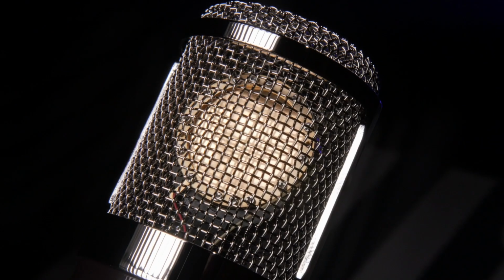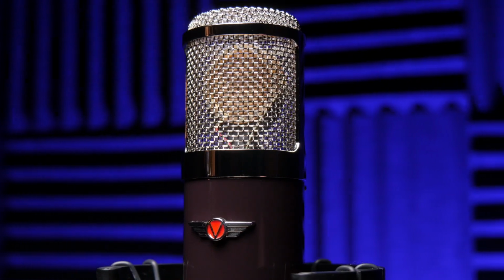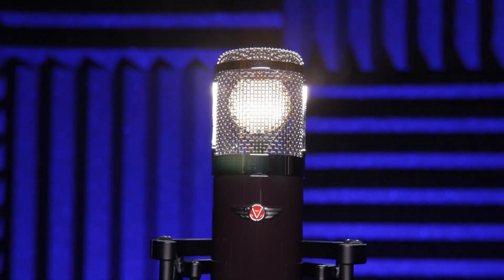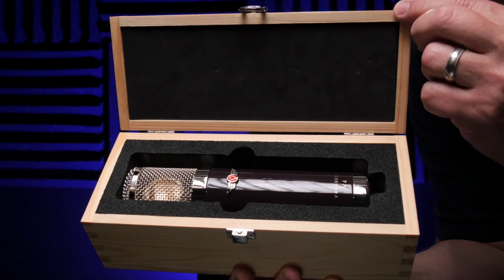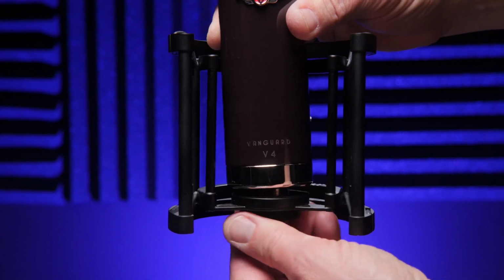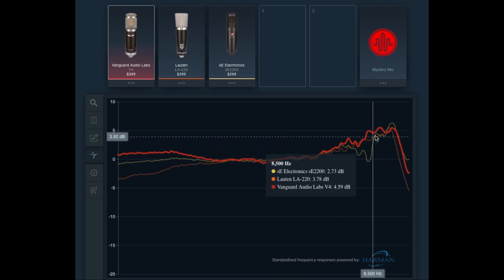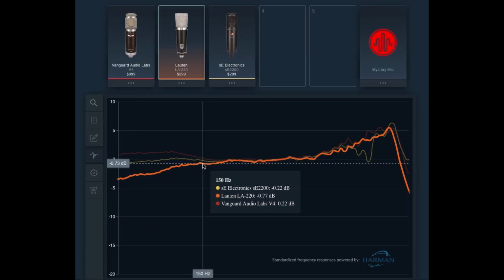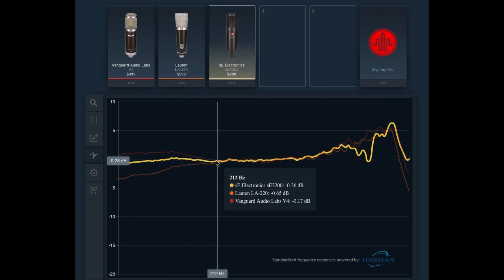The Vanguard Audio Labs V4 gen2 condenser mic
The 2nd generation V4 mic from Vanguard Audio Labs is pretty darn awesome. It's a FET, multi-pattern condenser mic. You can hear how it sounds compared to some other large diaphragm condenser mics (LDCM) as well.

Charts provided by Audio Test Kitchen. Check out their site!

Vanguard loaned me this mic with the intention of me returning it when I’m done, or purchasing it at a discount if I decide to keep it. No payment or other compensation was received for this review.

Lauten Audio LA-220 condenser microphone:

sE Electronics SE2200 condenser microphone:

Nanlite PavoTube II 4 foot LED light

UA Volt 176 USB mic preamp:

Sony ZV-1 vlogging camera:

Aputure Amaran 60D LED Video Light

Godox SL-60W LED studio light

Mackie DB-200 Mic Boom Arm: